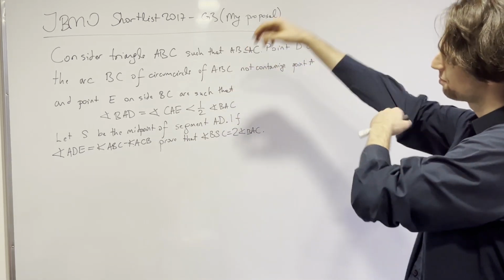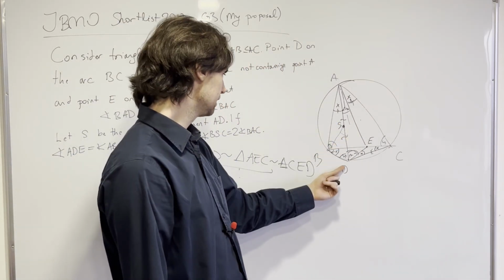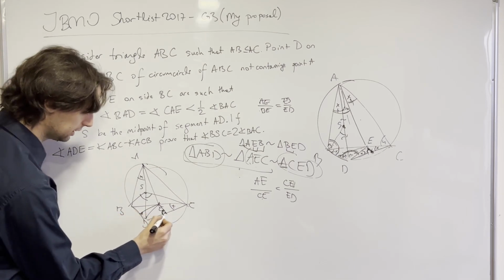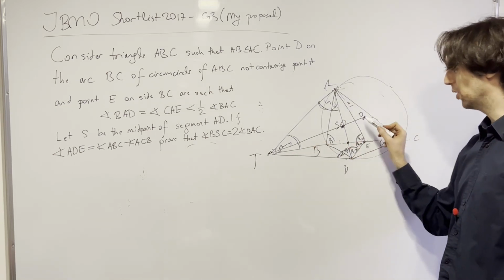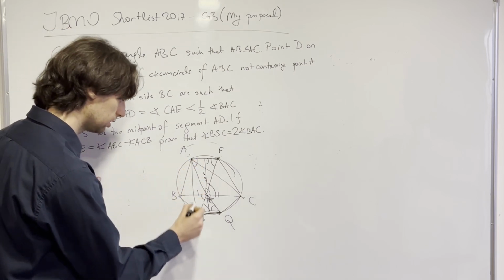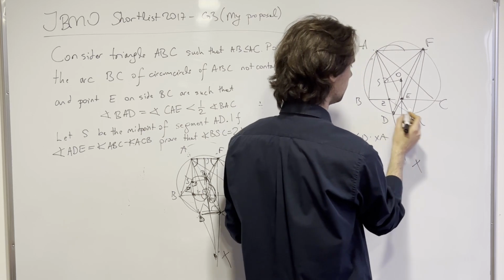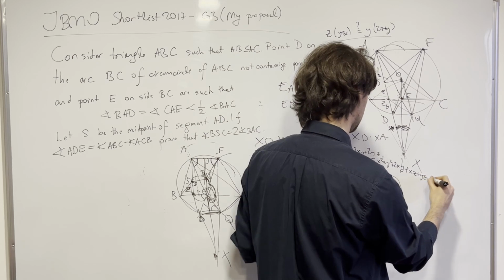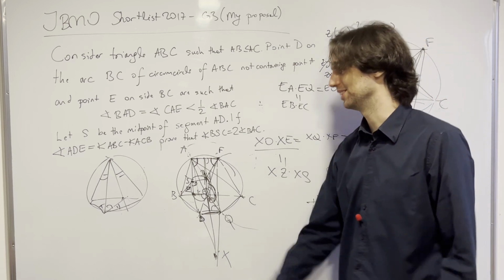JBMO 2017 - Problem G3: The best problem I made for the JBMO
Latex:
Consider triangle $ABC$ such that $AB \le  AC$. Point $D$ on the arc $BC$ of thecircumcirle of $ABC$ not containing point $A$ and point $E$ on side $BC$ are such that $\angle BAD = \angle CAE  \le  \frac12 \angle BAC$ . Let $S$ be the midpoint of segment $AD$. If $\angle ADE = \angle  ABC - \angle ACB$ prove that $\angle BSC = 2 \angle BAC$